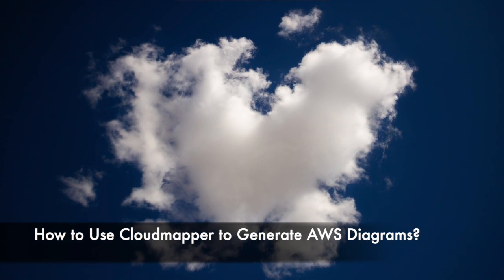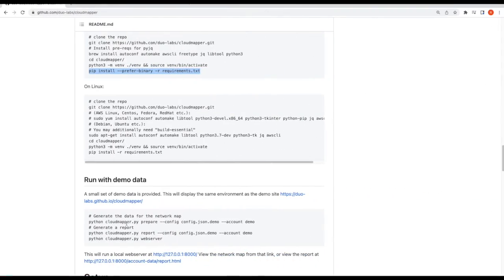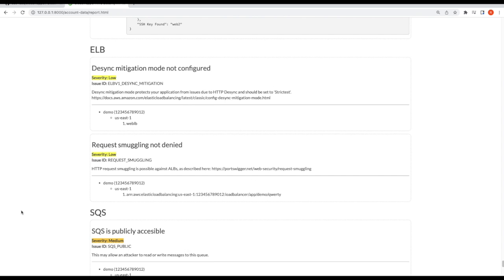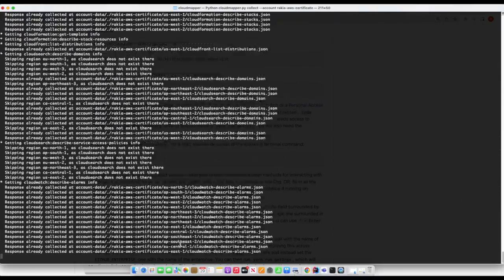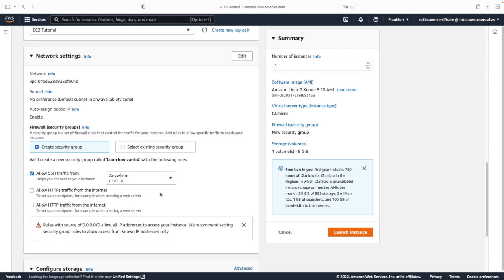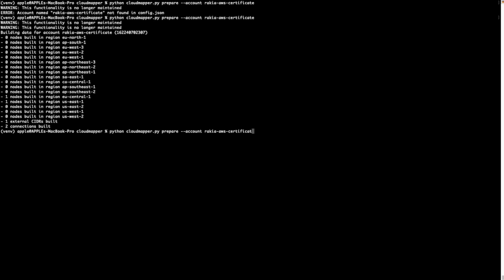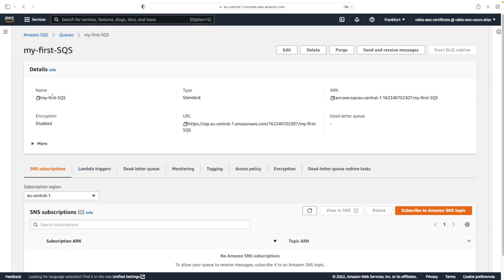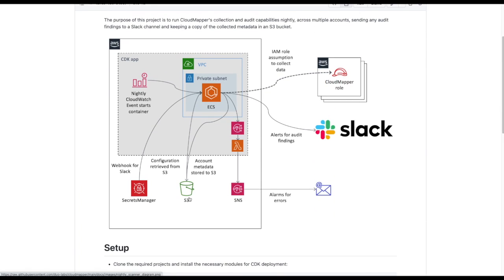Visualizing Your AWS Environment: How to Use Cloudmapper to Generate Diagrams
🔥 🎁 DISCOUNT on my video course: Modern Software Engineering: Architecture, Cloud & Security

Cloudmapper is a powerful tool that allows you to generate AWS diagrams. You will have up-to-date visualizations of your AWS resources and services. You will also have the possibility to filter what parts you want to see and what parts you want to hide, and much more possibilities that you can play with. All of this is explained in this video!

📖 Read: How To Survive the Peak Cloud Complexity as a Software Engineer